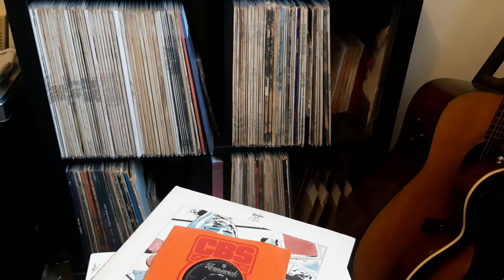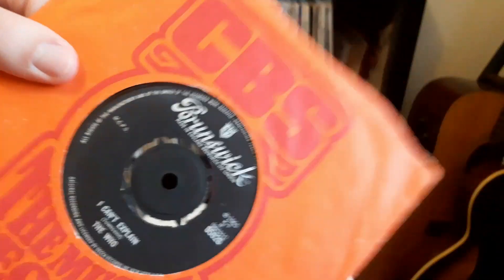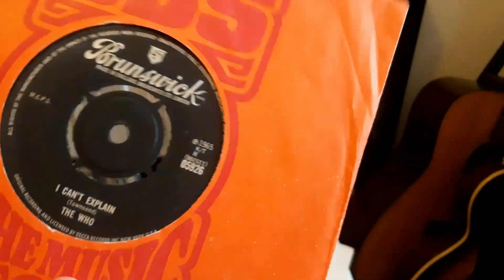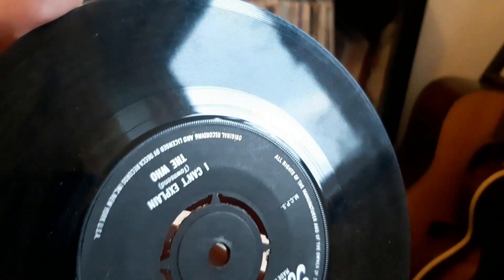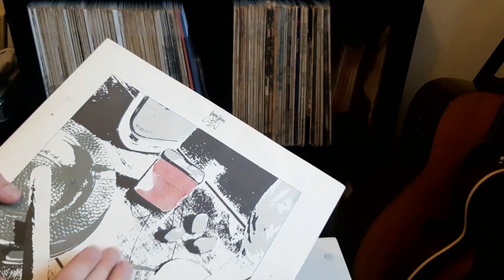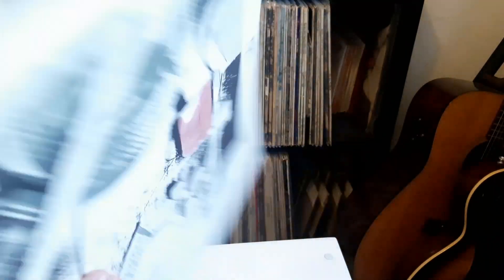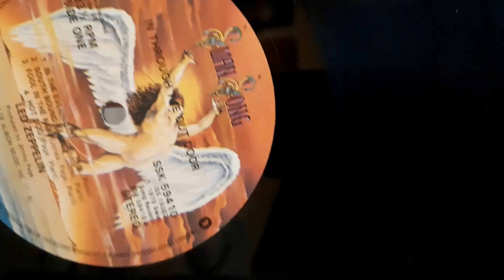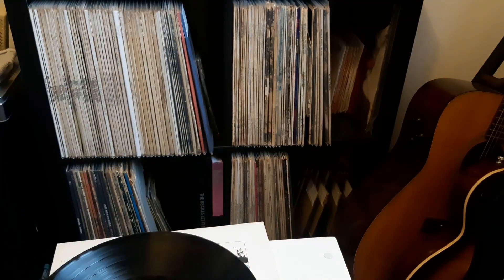Vinyl Record Finds !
A small update on 2 nice finds I had over the past week.